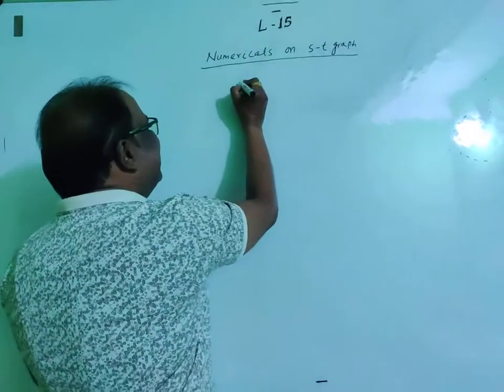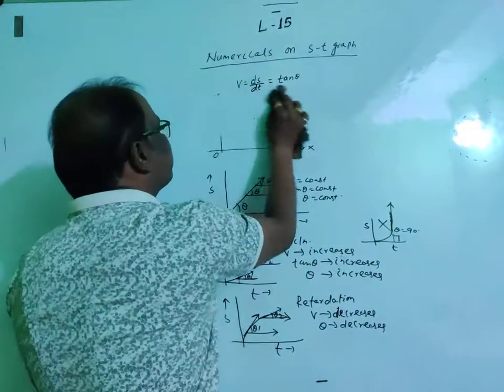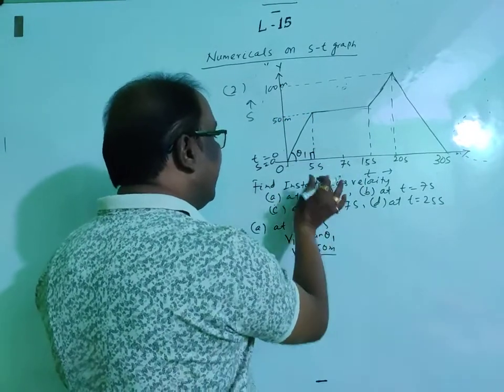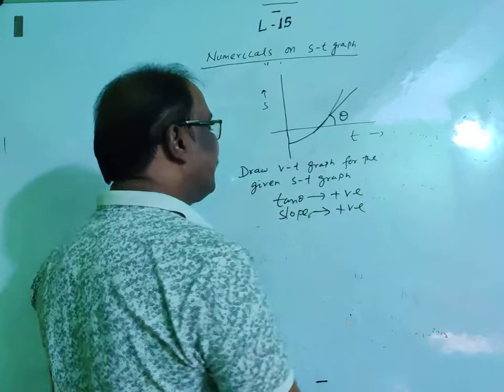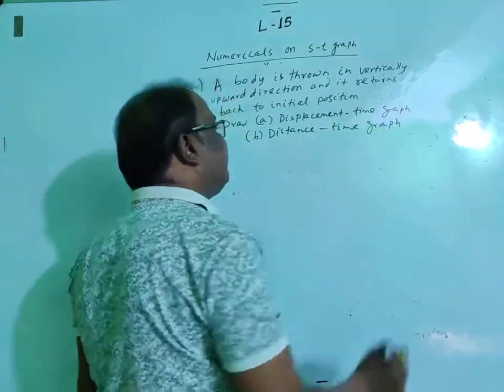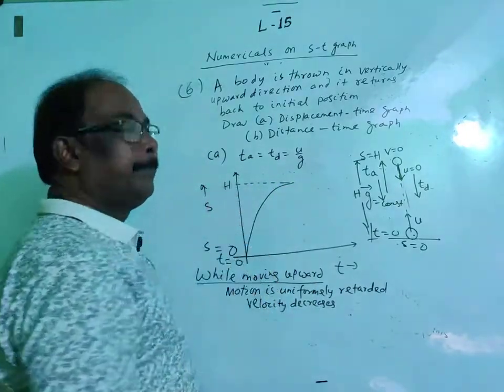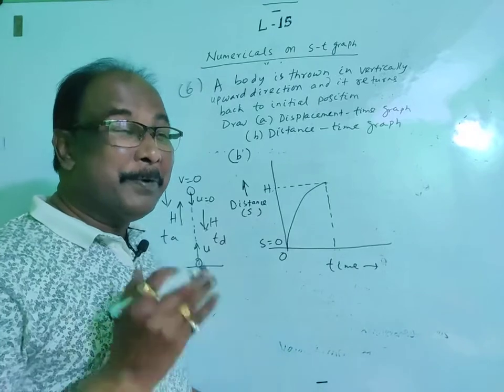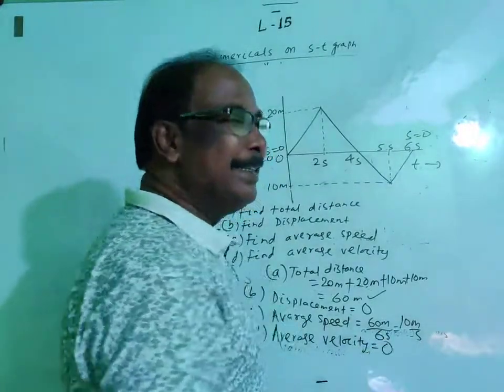NUMERICALS ON s-t Graph, MOTION IN A STRAIGHT LINE, Lecture -15